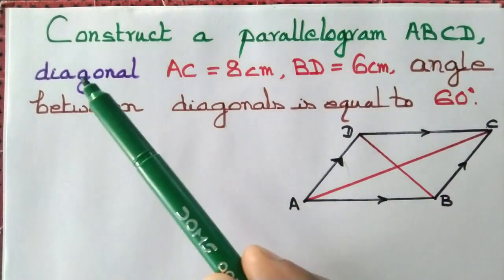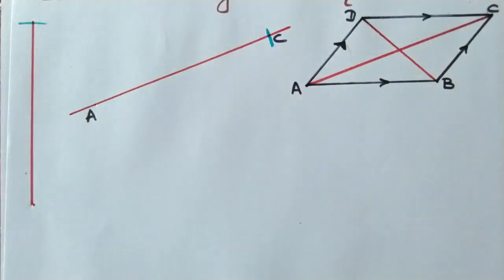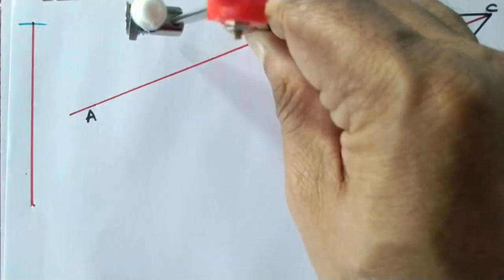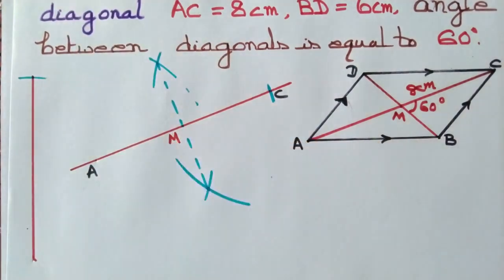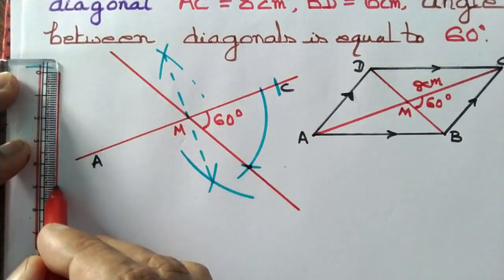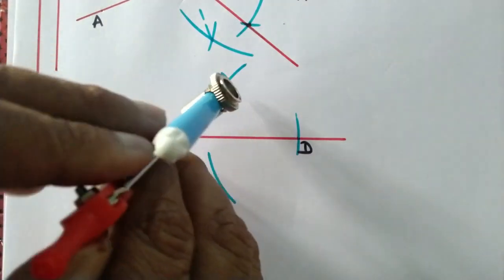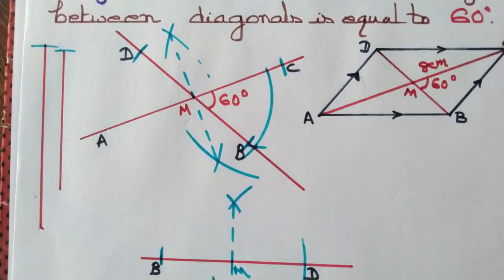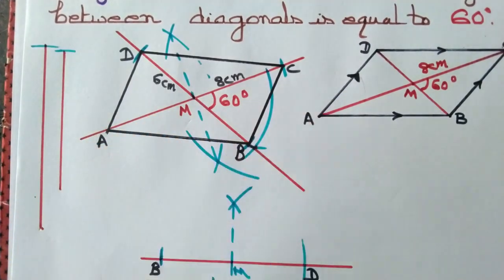Construct a parallelogram with diagonals measuring 8 cm, 6 cm, angle between them equal to 60 degree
In this video we construct a parallelogram using ruler and compass only, by drawing a diagonal that measure 8 centimeter and then locating its midpoint and then drawing an angle that measures 60 degree and then drawing another diagonal that measures six centimeter